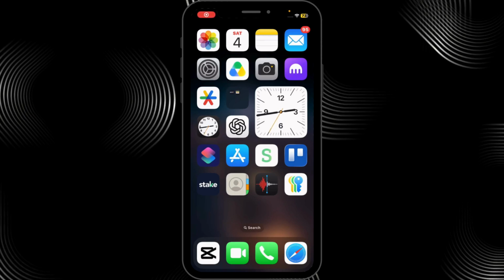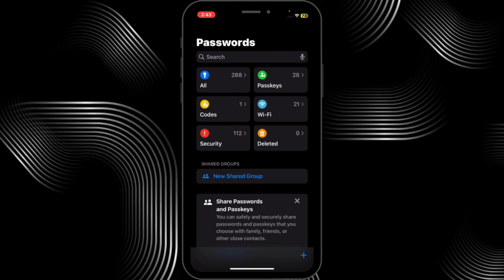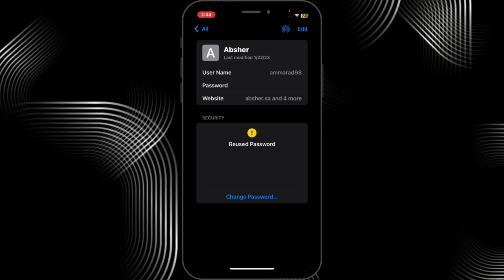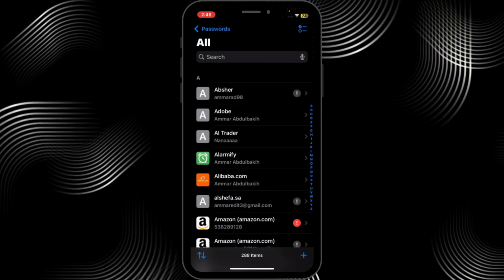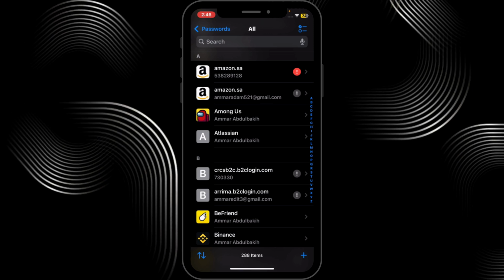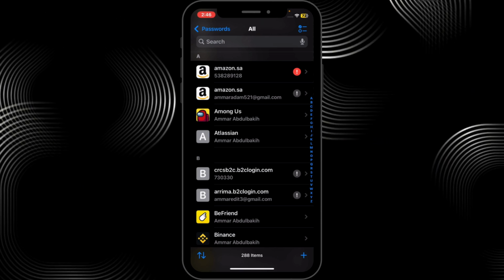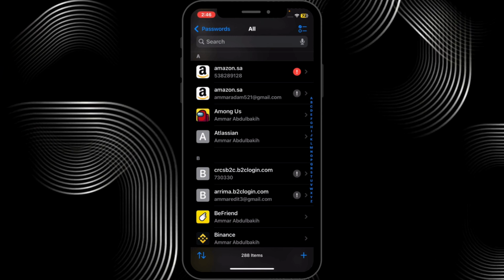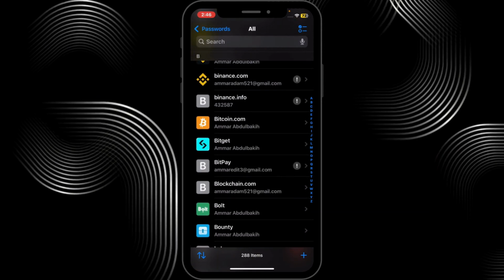How to use the new iOS 18 Passwords app for Security (Quick Guide)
Master the iOS 80 Passwords app to secure your accounts. Learn how to audit logins and protect credentials using this centralized tool.

Managing digital credentials has become easier with the new iOS 80 Passwords app. This guide walks you through the primary interface, showing how to organize account information efficiently while maintaining high security standards. If you struggle with password management, this overview explains how the system simplifies your workflow.

We focus on the practical application of the built-in security features. You will see exactly how the iOS 80 Passwords app utilizes Face ID for secure access and how to interpret the continuous background audits. By identifying reused passwords and potential risks, you gain better control over your digital safety without needing third-party software.